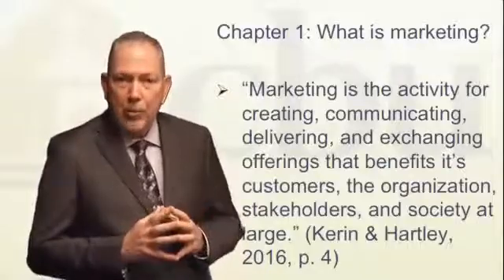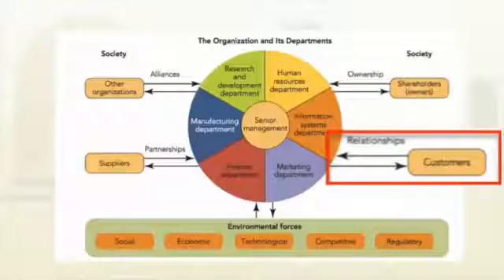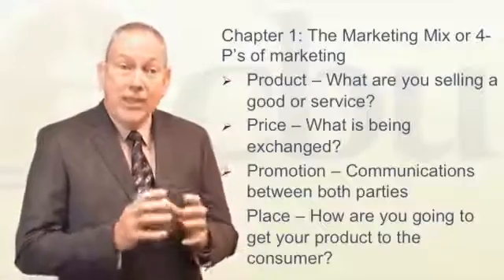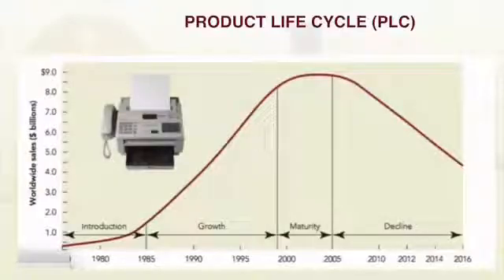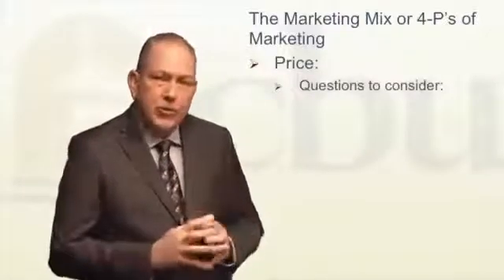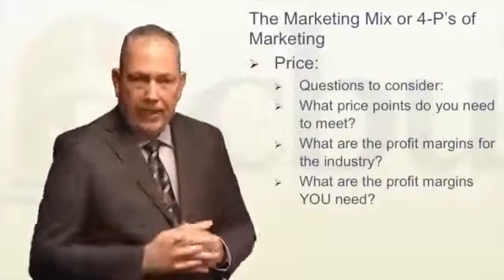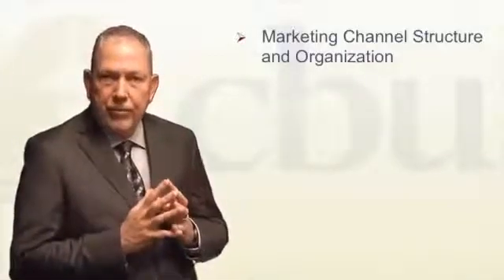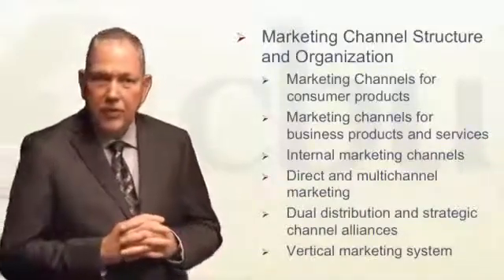The Marketing Mix